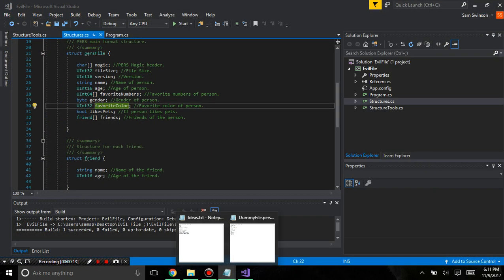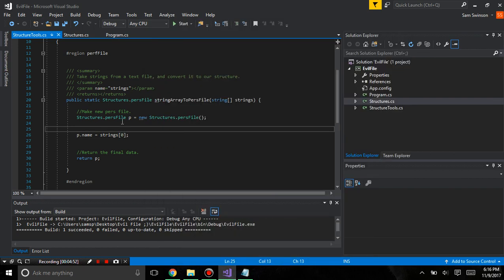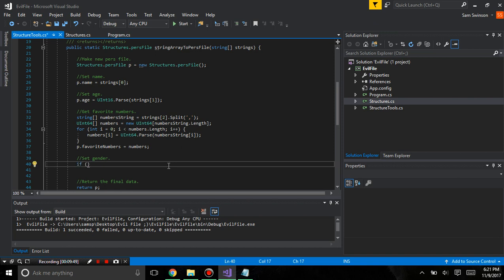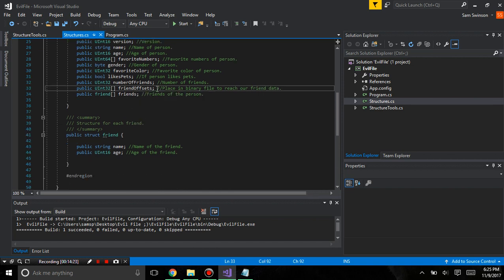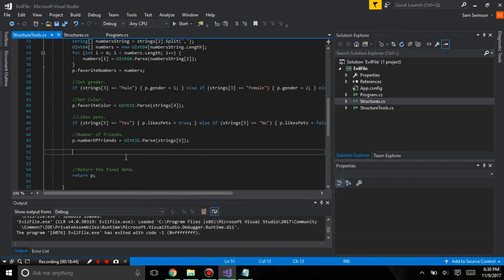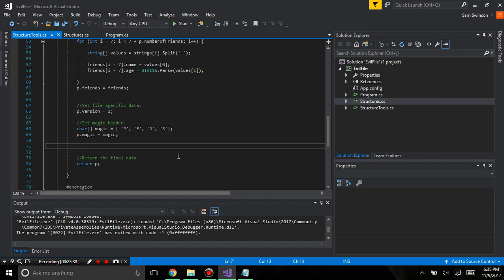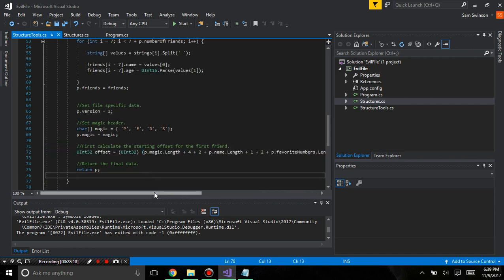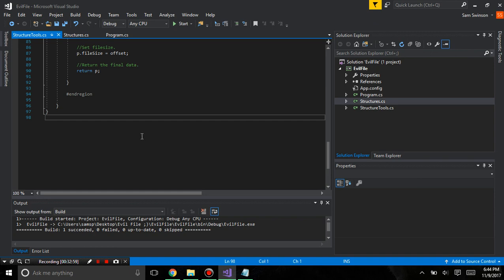(C#) Creating A Custom File Format Tutorial - Part 2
Learn how to create your own file format for extra security and faster storage for your data.